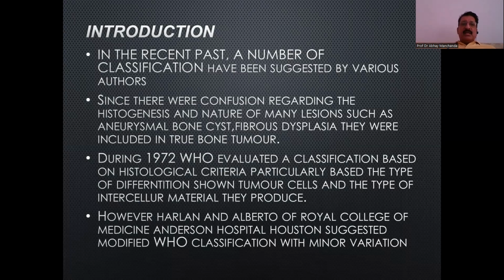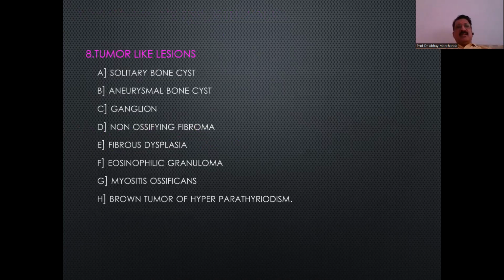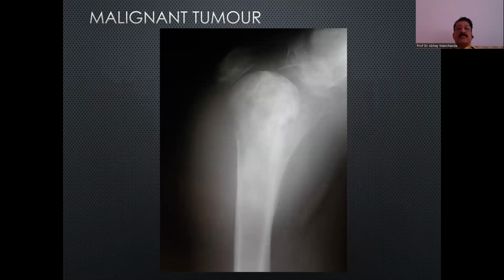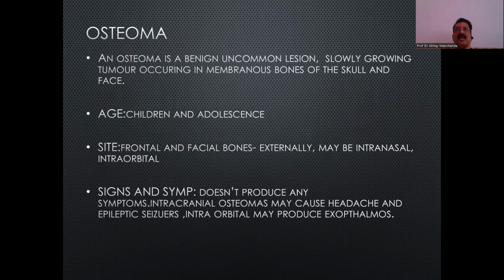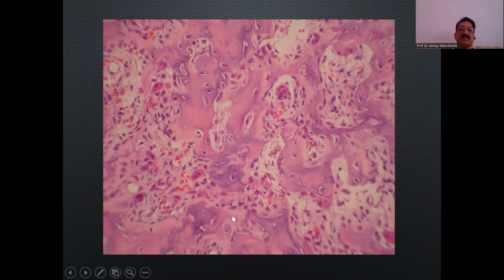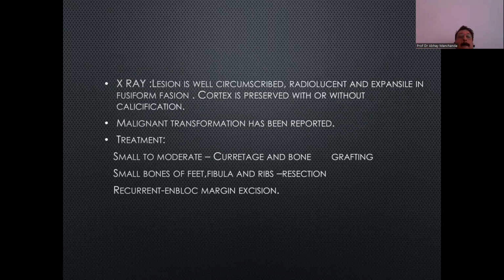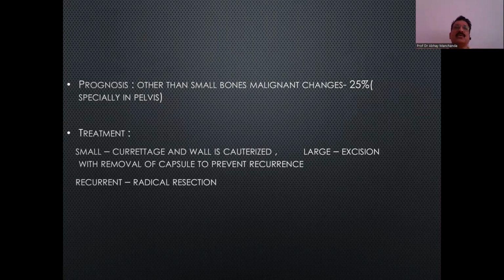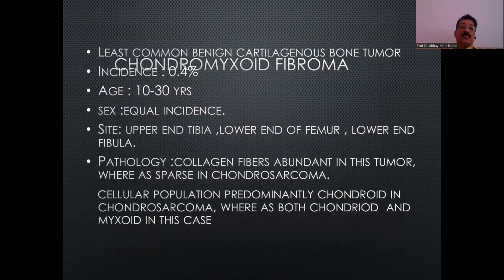bone tumours 1 - dr. manchanda